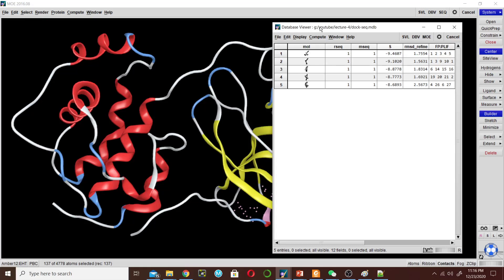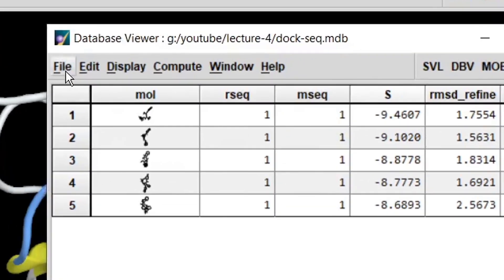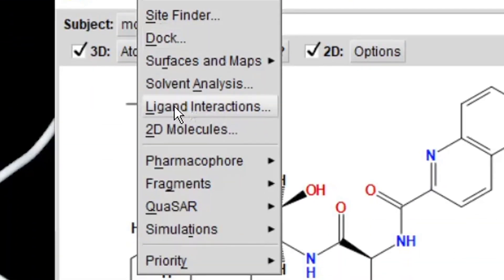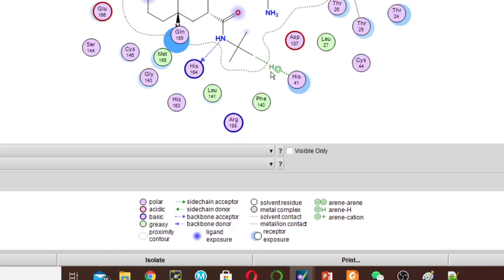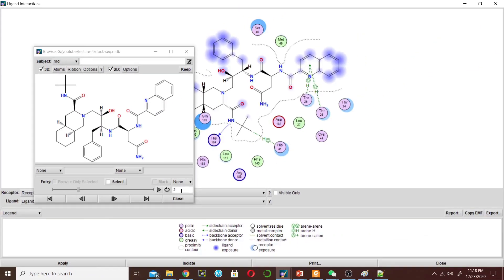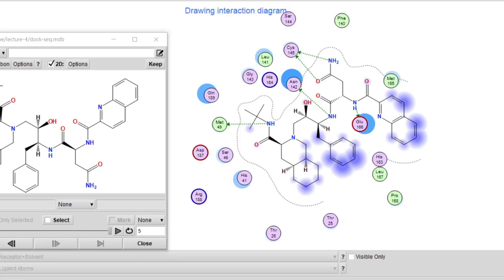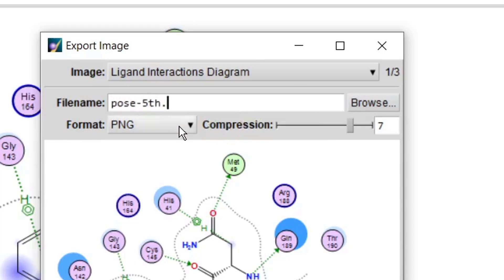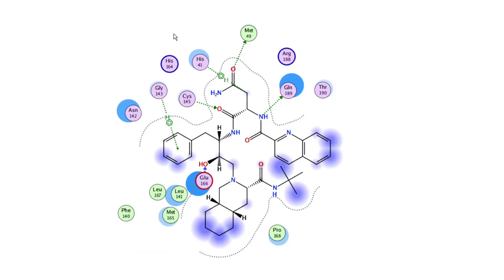Molecular Docking tutorial of SARS-CoV-2 protease enzyme and Sequinavir Using MOE Step 6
In this lecture, I will explain the docking tutorial using Molecular Operating Environment (MOE) software. We will use the main protease enzyme of SARS-CoV-2 as a receptor and anti-HIV FDA approved drug Sequinavir as a ligand. This tutorial has 6 steps